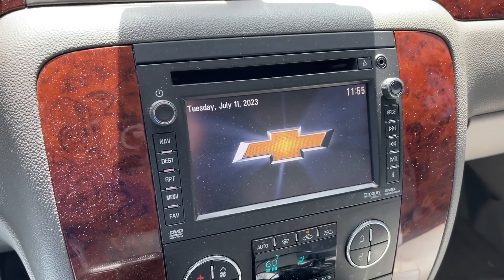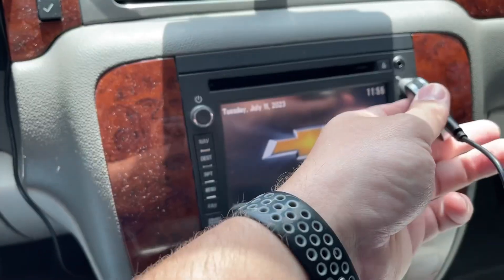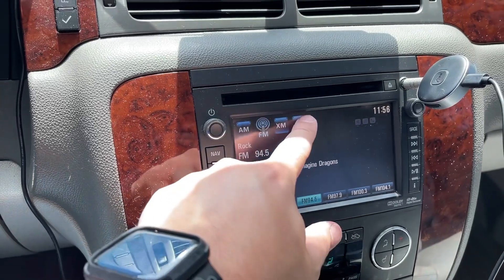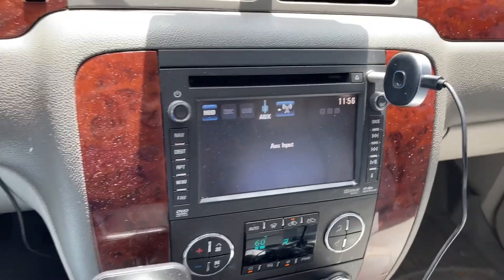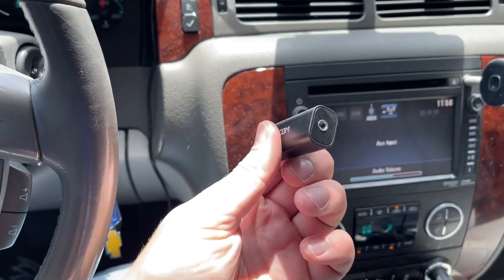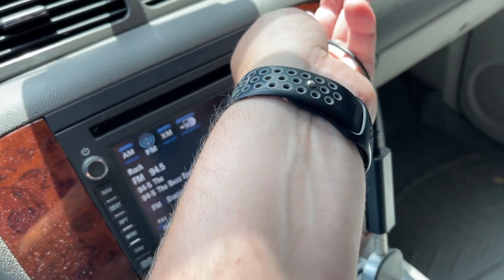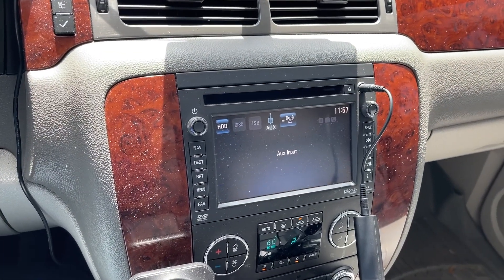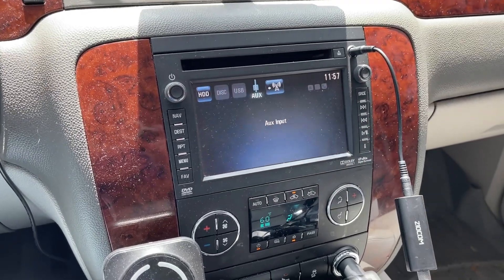Eliminate The Buzzing Noise for Your Car Audio System / ZIOCOM Ground Loop Noise Isolator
ZIOCOM Ground Loop Noise Isolator